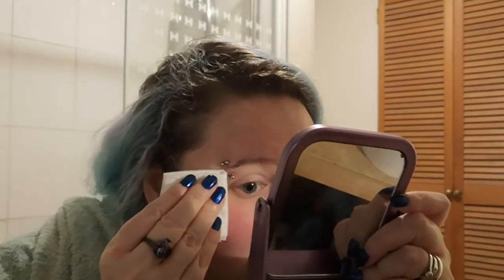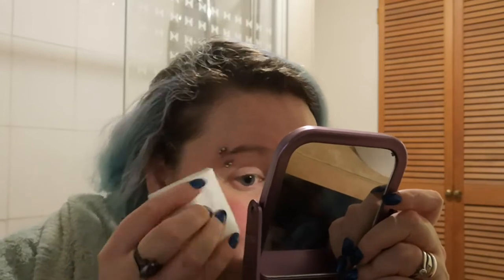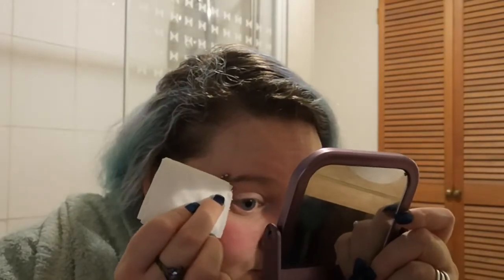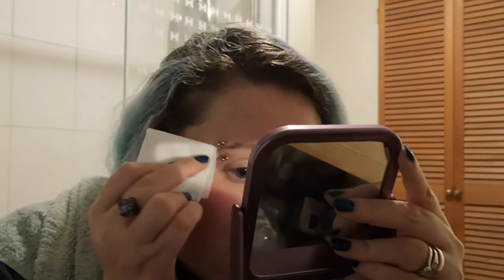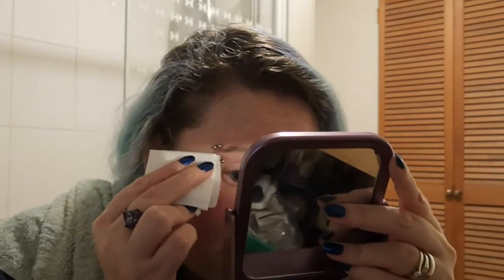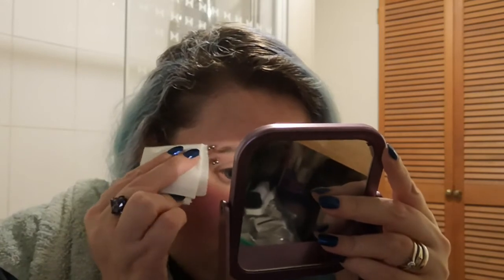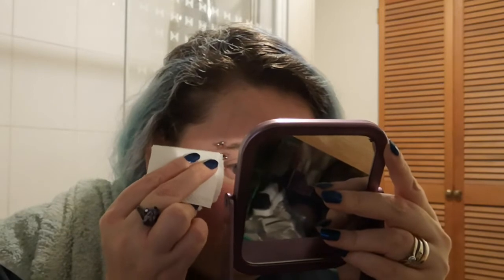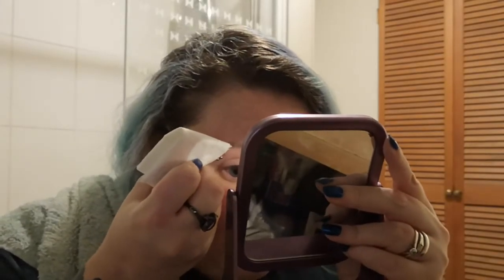Cleaning My Eyebrow Piercings | PurpleRocksStar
So I thought I would share with you all, how I clean my piercings. I know it's not rocket science but still, some people tend to forget to clean their piercings even after the healing process.

★ 𝓢𝓶𝓮𝓰'𝓼 𝓢𝓸𝓬𝓲𝓪𝓵𝓼 ★

★ 𝓑𝓲𝓷𝓰𝓮 𝓦𝓪𝓽𝓬𝓱 𝓽𝓱𝓮𝓼𝓮 ★

If you do subscribe I appreciate that so so much, so thank you and if you do REALLY like my content and want to be notified of my uploads, click the little notification bell. ★